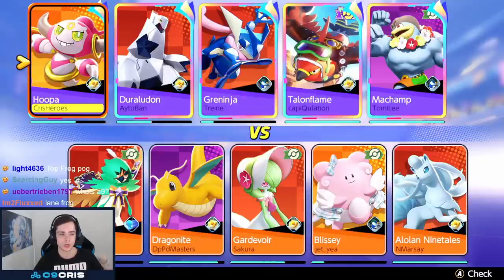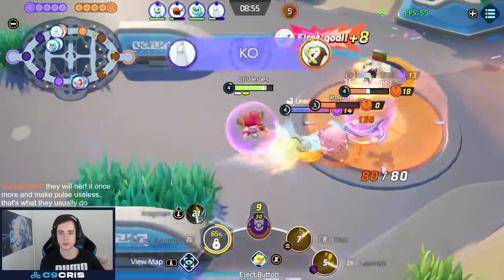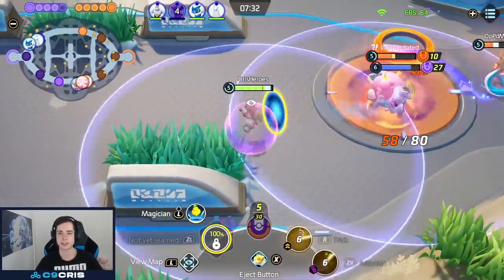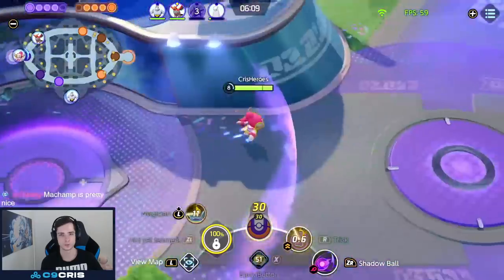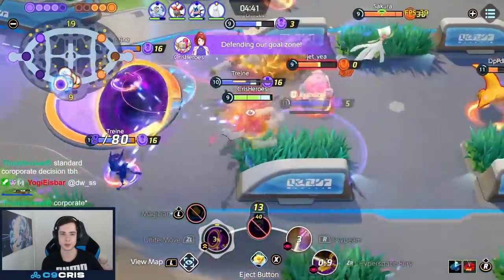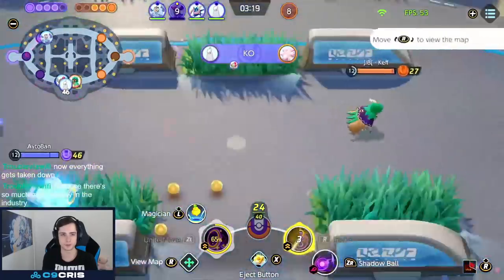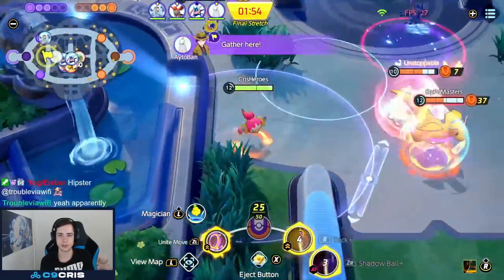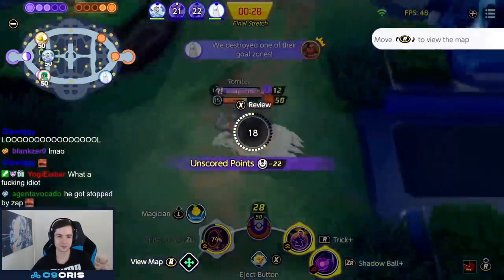HOOPA TRICK BUILD IS THE BEST SUPPORT!! *Gameplay Commentary* | Pokemon Unite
After the nerfs to Hyperspace Hole, Trick Hoopa seems to be the superior move set for Hoopa. It pairs very well with a lot of Pokemon and gives Hoopa great supporting and laning abilities.
Held Items are Muscle Band, Buddy Barrier and Focus Band